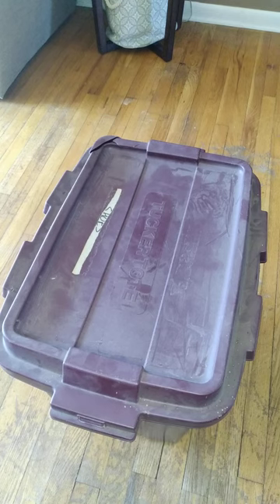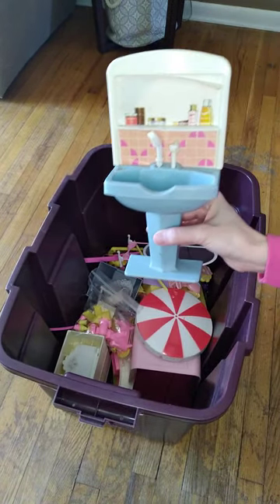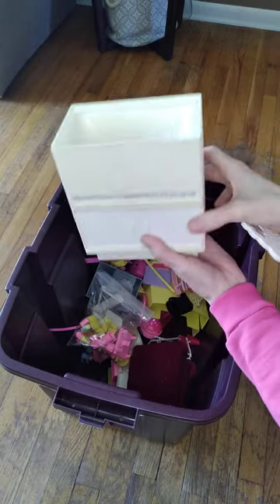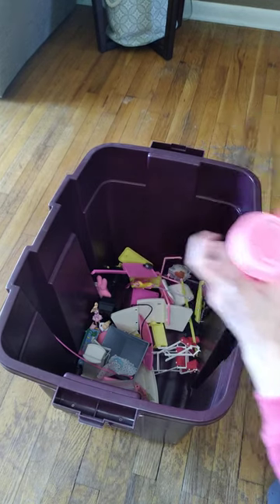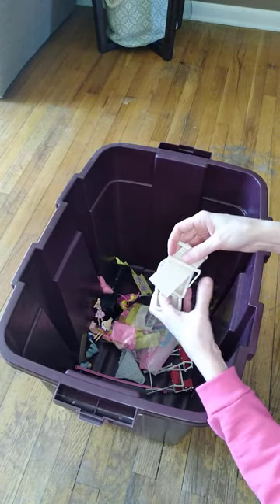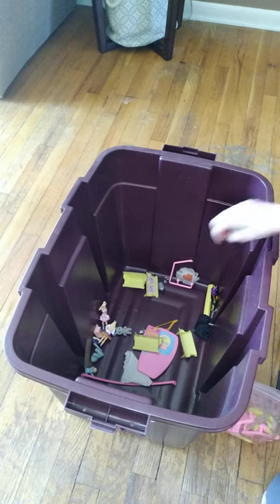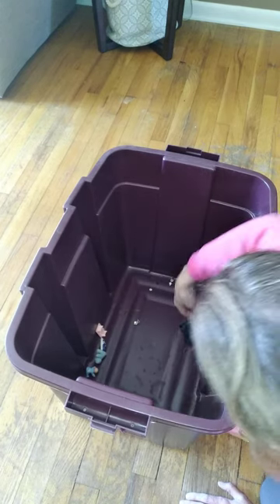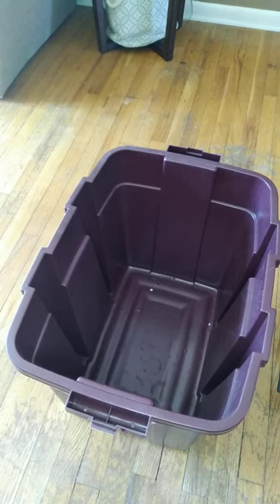unboxing Barbie vintage toys.